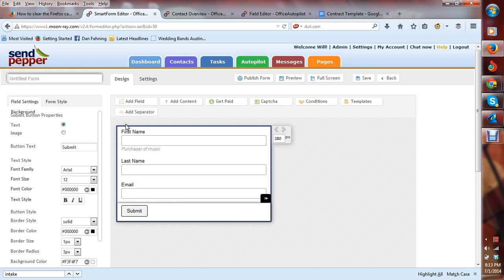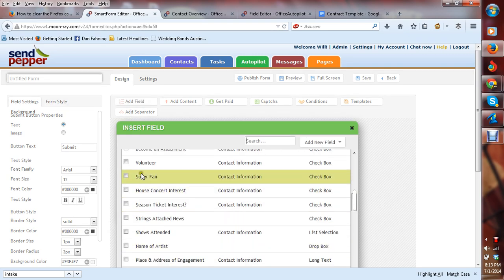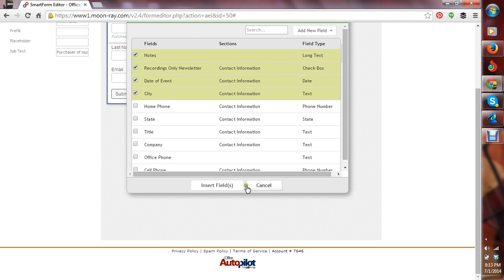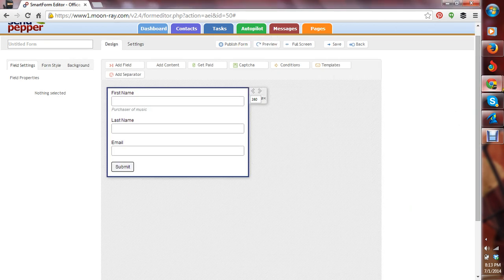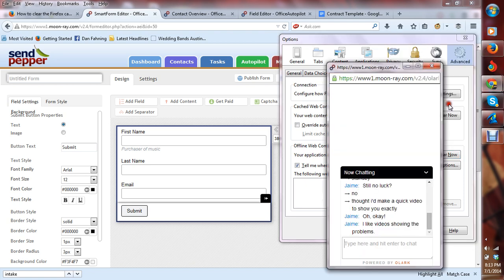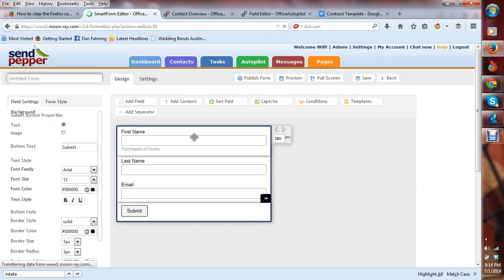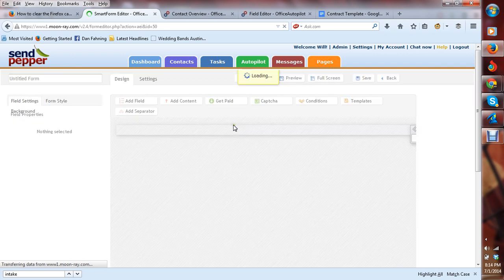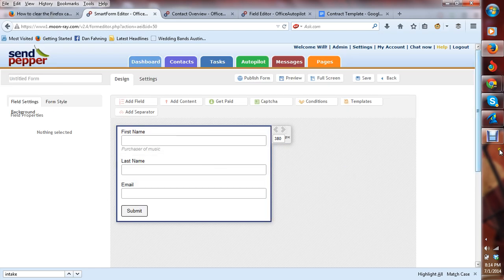cannot add fields to smartforms